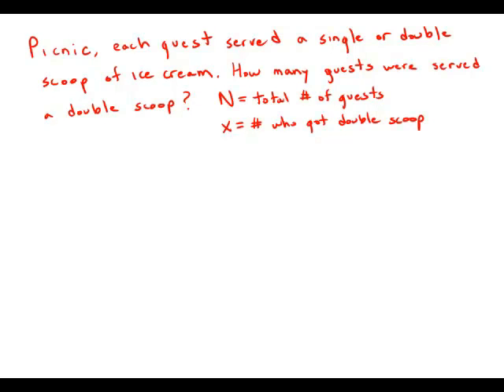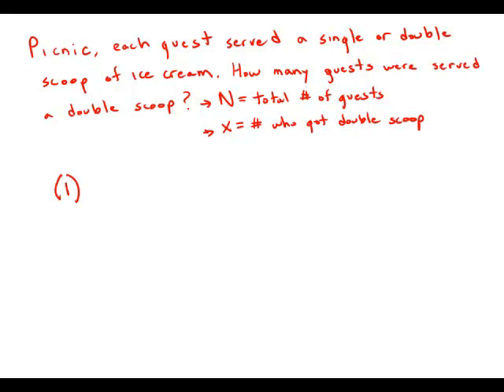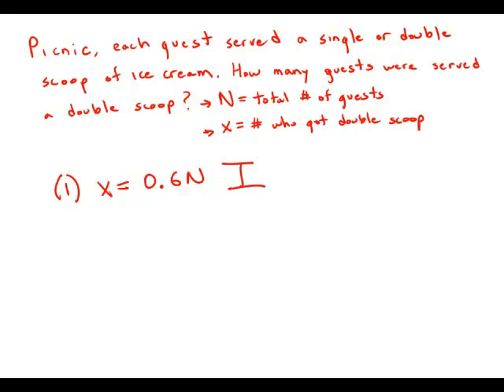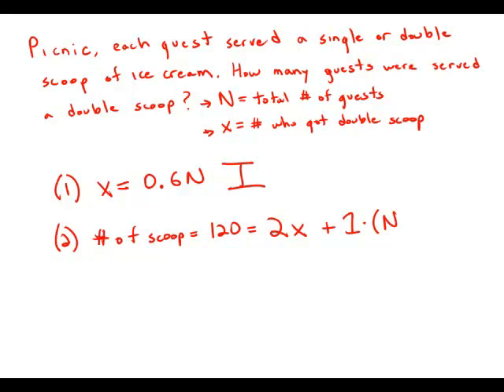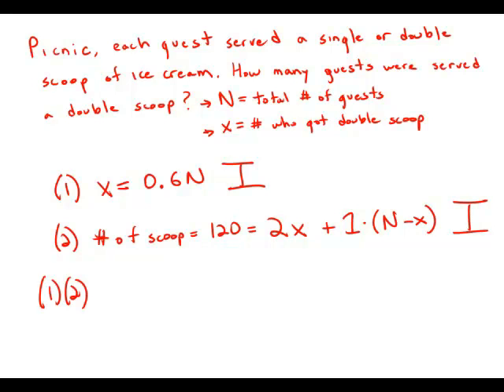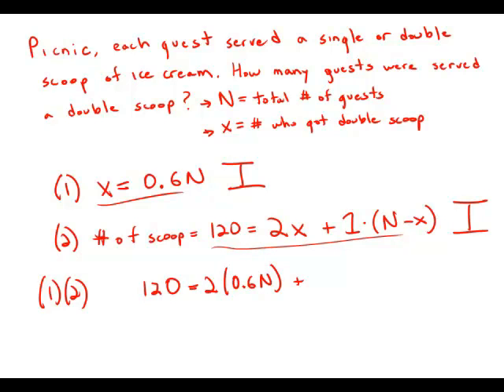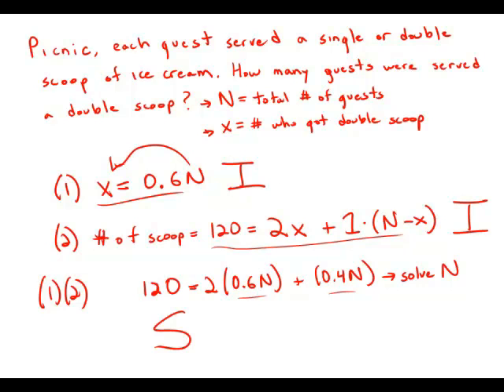GMAT Official Guide 13: Data Sufficiency 61